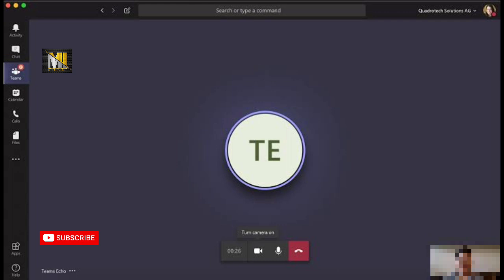LTI mindtree front end developer interview | react js developer interview 2023| javascript interview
mindtree interview
front end developer interview
mock interview react js
Infosys interview
Infosys front end developer interview
tcs reactjs interview
tcs front end developer interview
react js developer interview fresher
fresher reactjs interview
javascript interview
javascript developer interview 2023